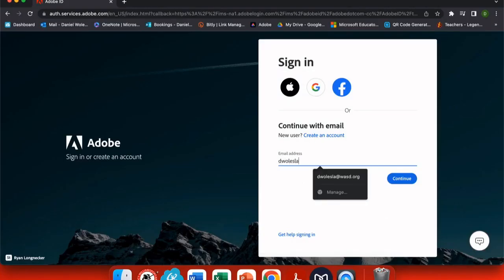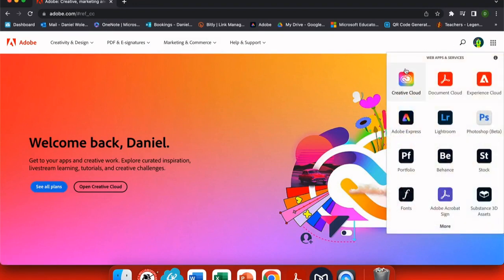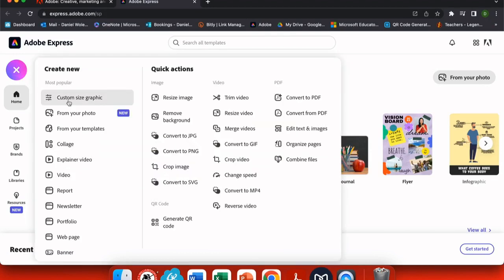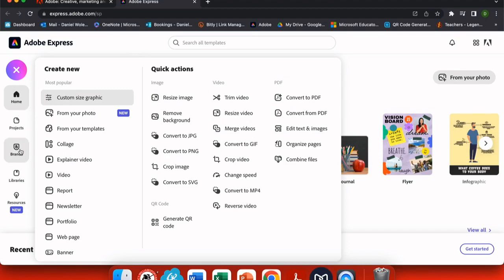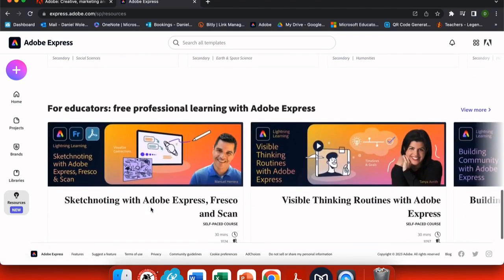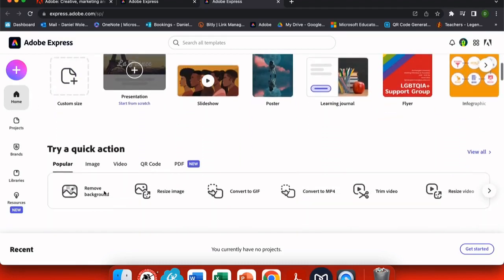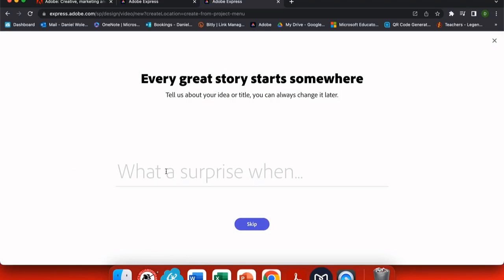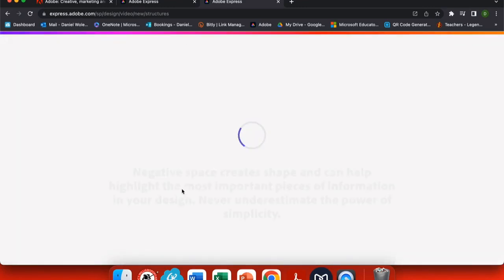Introduction to Adobe Express for Education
A video tutorial on setting up and using your Adobe Express platform.